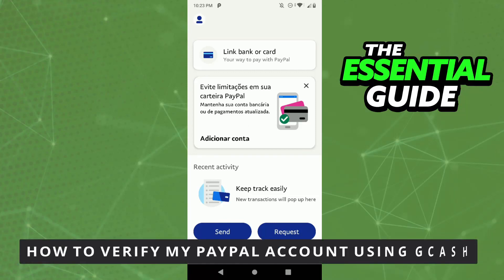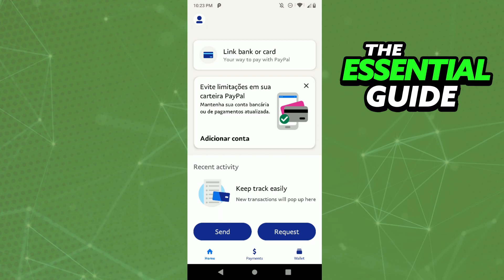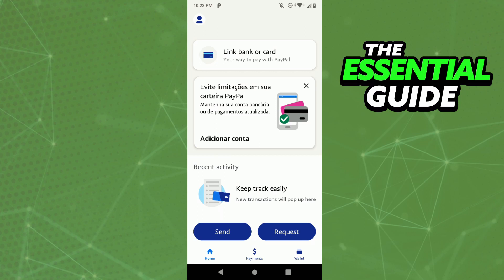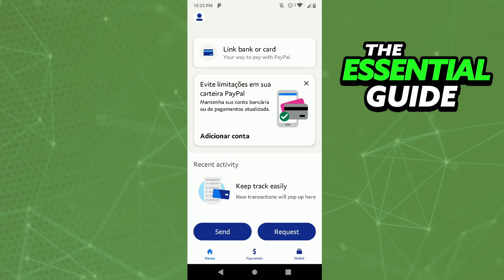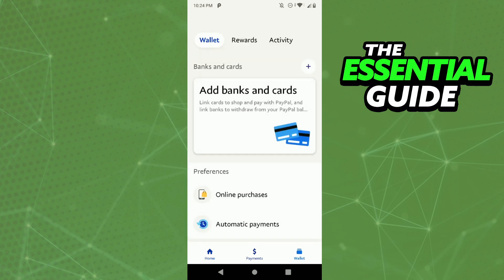How To Verify My Paypal Account Using Gcash 2022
In this video I will show you how to verify my paypal account using gcash.

I hope I have helped you with the video!